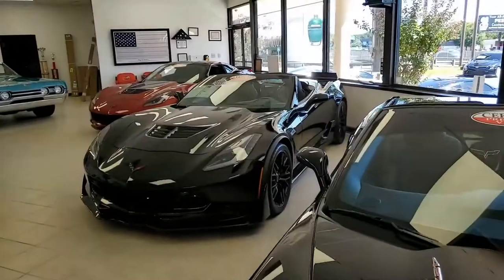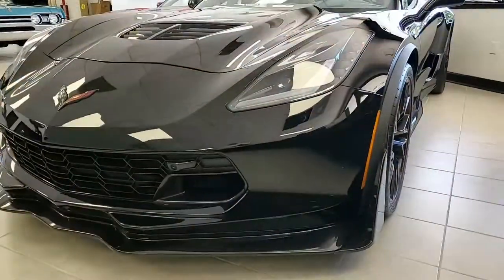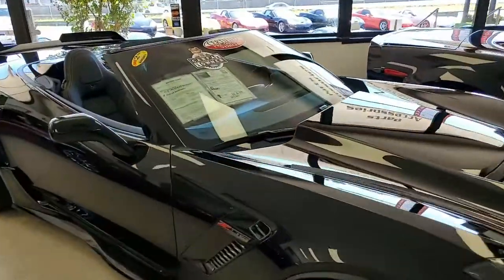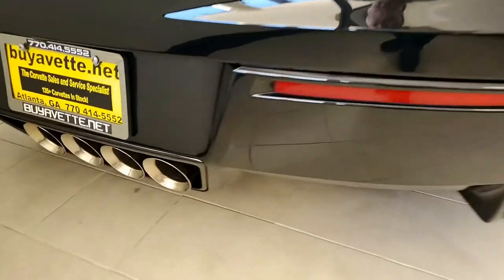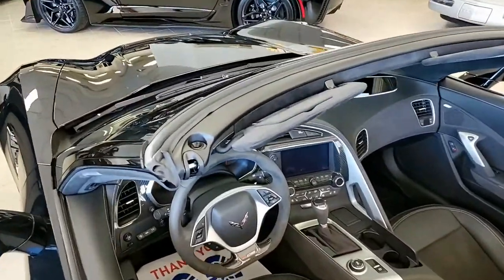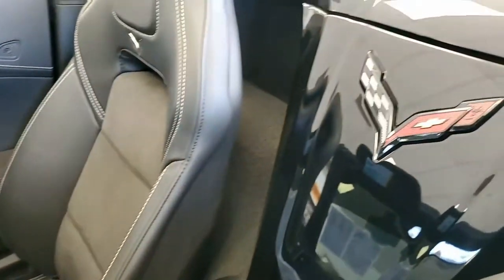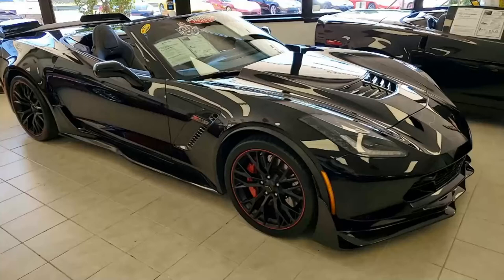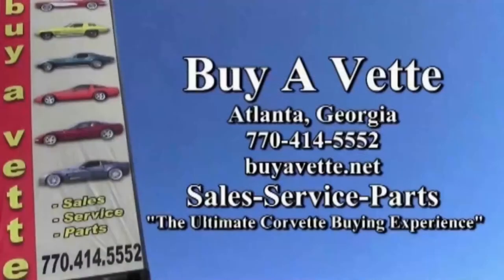2016 Chevrolet Corvette Z06 3LZ Black Suede Design Package Convertible Custom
2016 Chevrolet Corvette Z06 3LZ Black Suede Design Package Convertible Custom For Sale

CERTIFIED!!

Black exterior, Jet Black interior, Jet Black convertible top.

650hp Supercharged LT4 engine, 8 speed automatic paddleshift transmission, posi rear-end.

Coming with a clean one owner Carfax and LOADED with options, this SUPER RARE 2016 Corvette Z06 Convertible shows just 9,969 miles, and is in nice condition. One of just 454 2016 Corvettes built with the factory Black Suede Design Package, this car's paint is vg, with a great shine. Convertible top is vg, and factory Satin Black Wheels w/Red Stripe are vg-exc. Correct Michelin Pilot Super Sport ZP runflat tires show an average of 6/32nds (81%) tread depth remaining in the front, and an average of 6/32nds (77%) remaining in the rear. The interior of this 2016 Corvette Z06 Convertible shows good-vg factory suede/leather seats, vg center console and steering wheel, and vg-exc door panels.

Additions to this car include a ZR1 style front splitter and end caps, CFZ style rear spoiler, WeatherTech floor mats, and window tint with windshield banner.

This car features a corrosion-free subframe, has been fully serviced, and all instrument gauges, lights, turn signals, brakes, engine, transmission and rear-end are all in good operating condition. Please do not assume that this is an average condition Corvette, as Buyavette specializes in "hand-picked Corvettes" that are loaded with expensive factory options. All of our Certified Corvettes are way above average condition for the miles. In addition, they are all fully serviced. Consider that sellers rarely spend money getting full service before offering their car for sale. Dealers typically only wash the car before offering it for sale. We however adhere to strict quality control standards when purchasing, as well as inspections and service. All Certified Corvettes are fully serviced and ready to enjoy.

10K Miles.

CERTIFIED!!